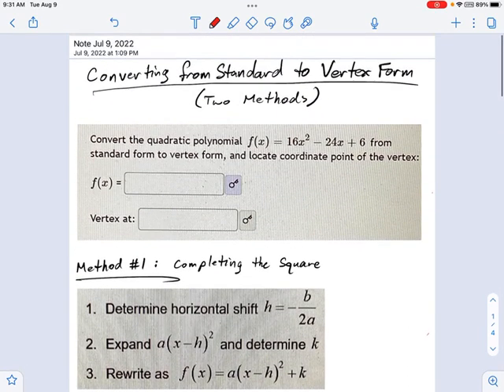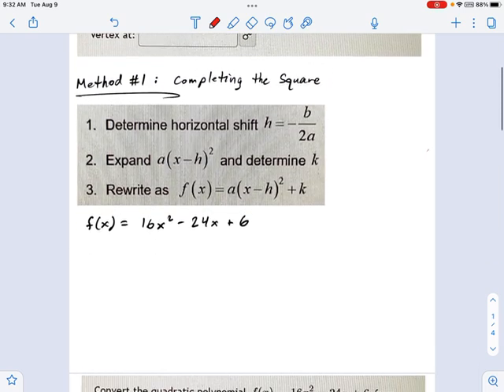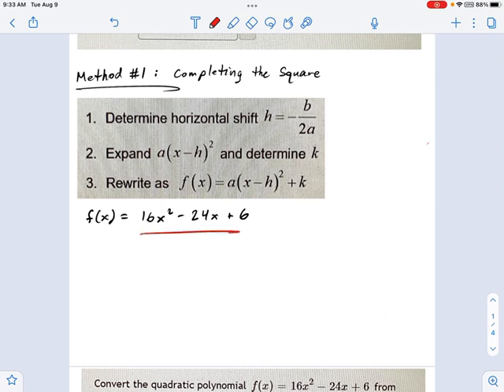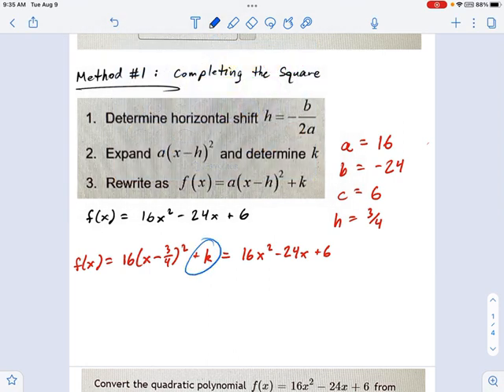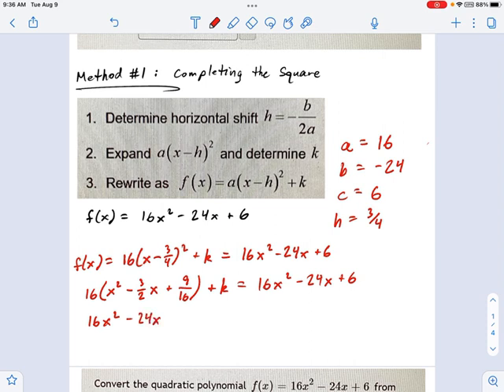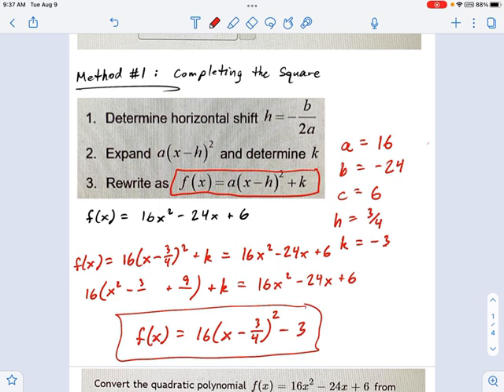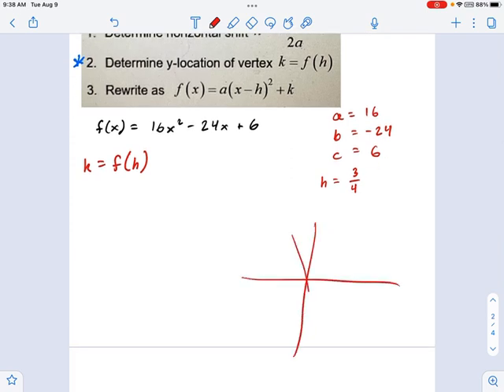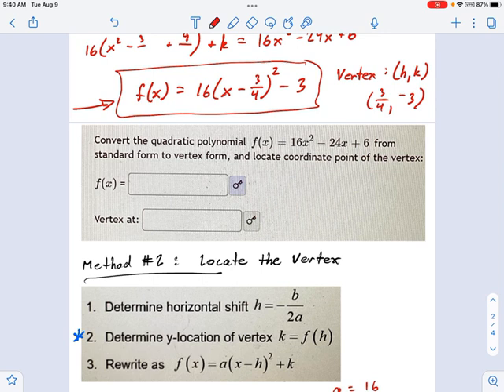SM3.01.84 — Converting a Quadratic to Vertex Form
Murphy Math --
Two methods for converting a quadratic polynomial from standard form to vertex form:  (1) Completing the Square, and (2) Locating the Vertex.